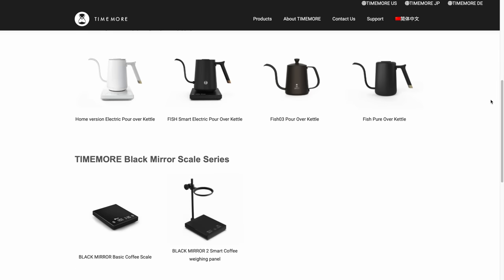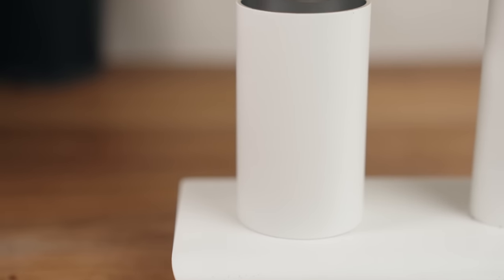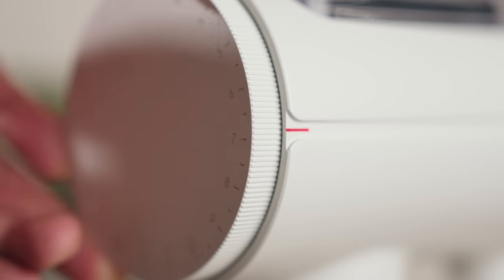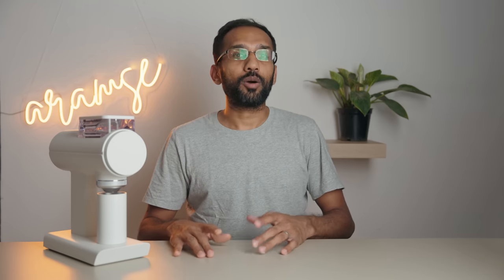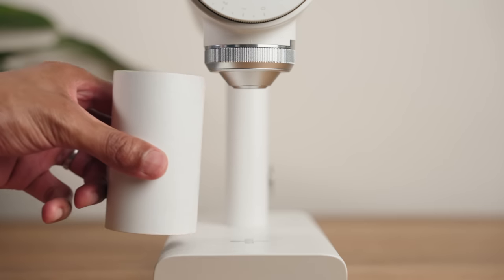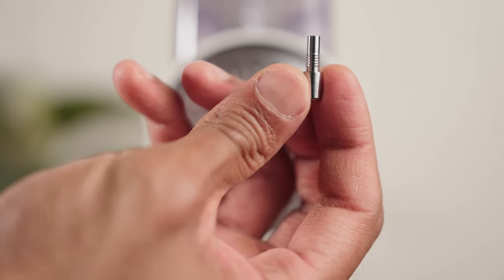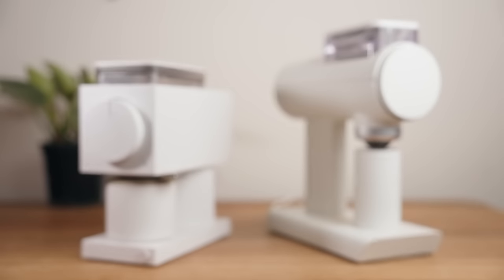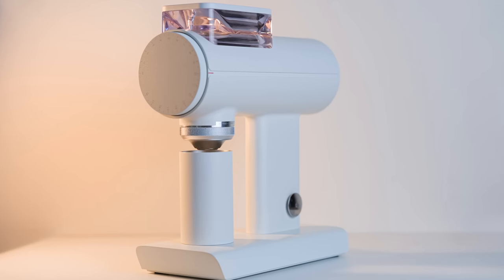TIMEMORE SCULPTOR 078: The Best Pour Over Coffee Grinder!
Timecodes:
0:00 - Hook
0:16 - Title BRoll
0:36 - Disclaimer
1:29 - Design Aesthetics
3:28 - Build Quality
4:27 - Don't Skip
4:45 - User Experience
9:02 - ASMR
10:04 - Disassembly
11:26 - Calibration
12:10 - Motor Specifications
12:56 - Variable RPM
13:32 - Taste Test
15:29 - Price & Recommendations
16:09 - Closing Thoughts